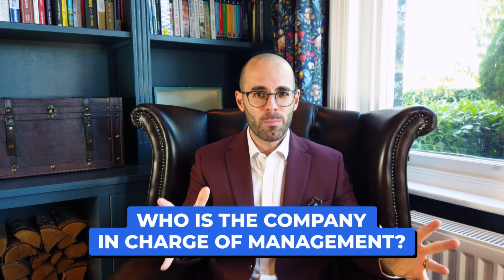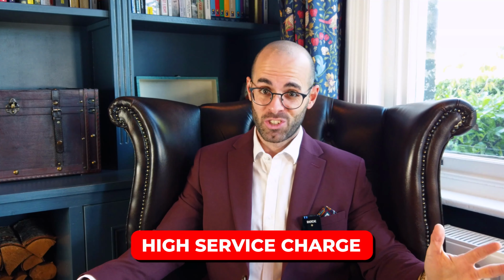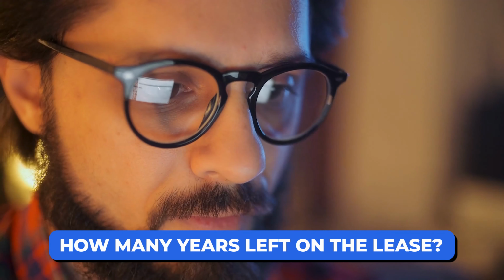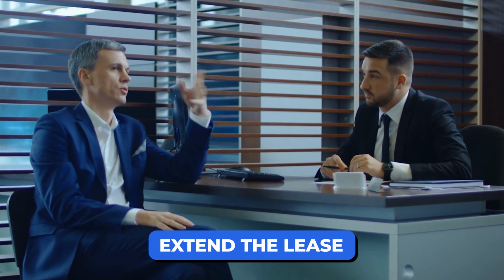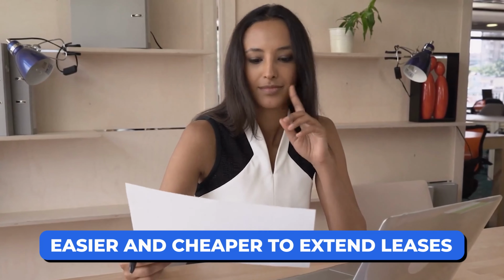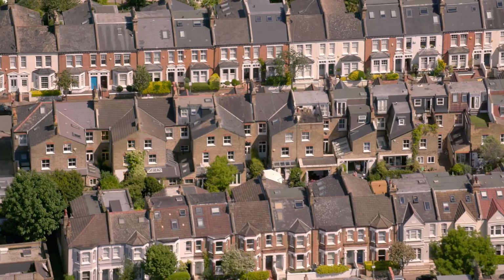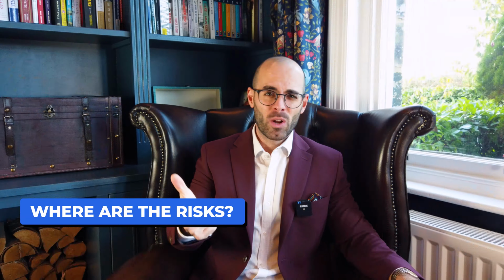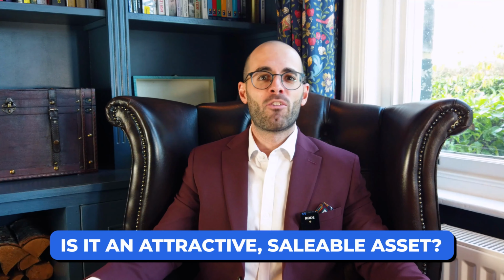LEASEHOLD Property Explained for Beginners | What you NEED to know!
If you are thinking of buying a leasehold property, this video is for you!

Join me in this video all about leasehold property. We discuss crucial components of leasehold properties - including ground rent, service charge, years on the lease and conditions.

At the end of the video, we discuss where the risks are, and more importantly, what you can do about it! By watching this video all the way to the end, you should be able to answer the question, should you purchase a leasehold property.

Do you have a question? I'll personally respond to any questions in the comments.

👨‍✈️ Portfolio landlord, property investor and mentor (and private pilot) based in Leeds. The channel is aimed at those who are also interested in investing in UK property (especially buy-to-let property) and growing a property portfolio.

📨 SIGN UP TO OUR PROPERTY EMAIL NEWSLETTER (below market value deals and a monthly market insight)